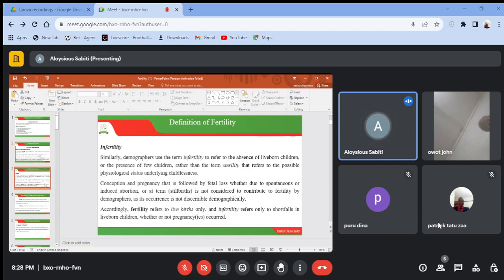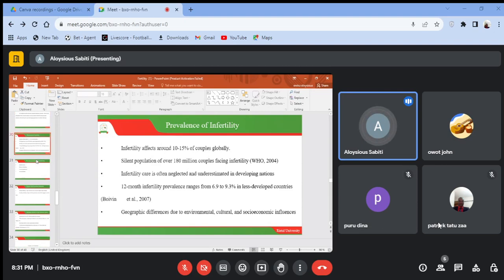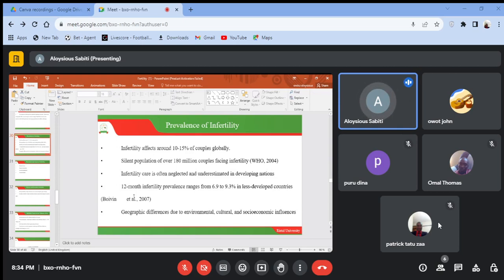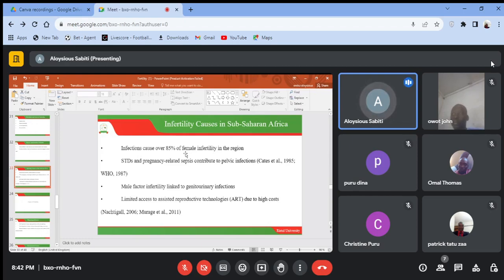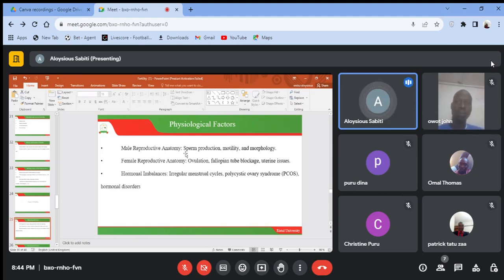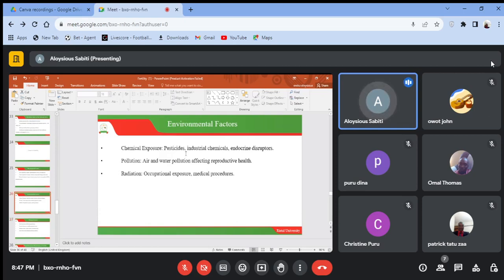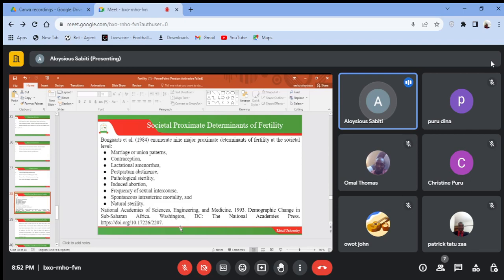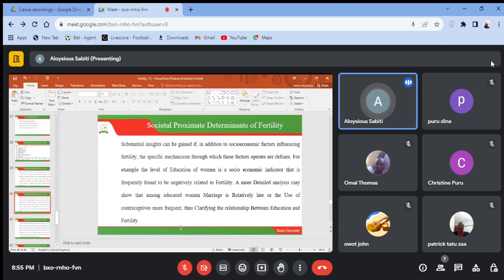Prevalence of Infertility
Fertility & Infertility